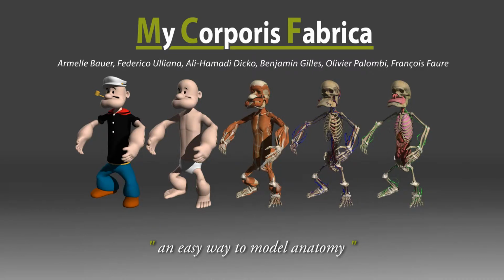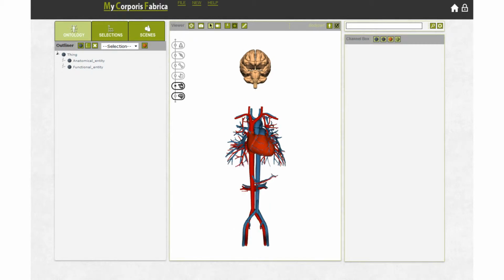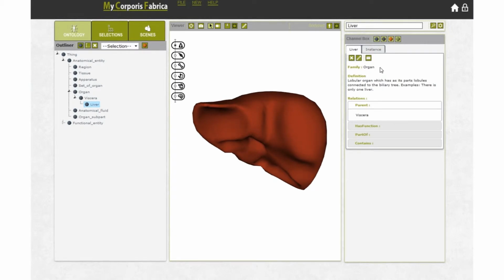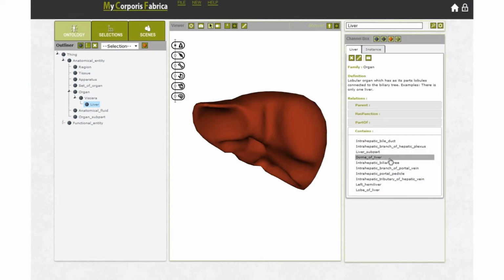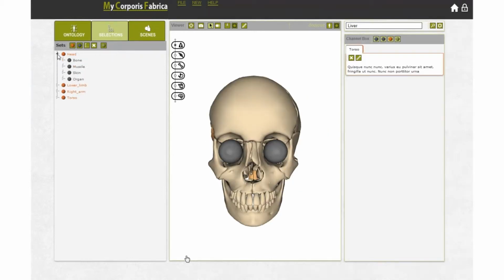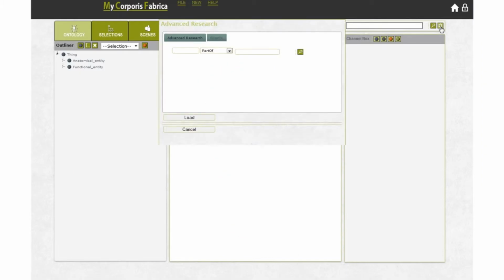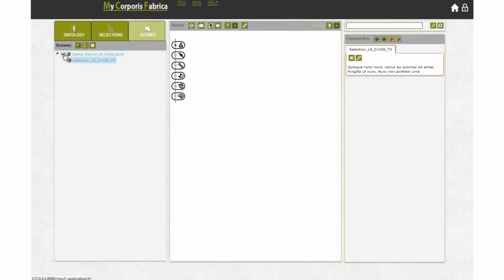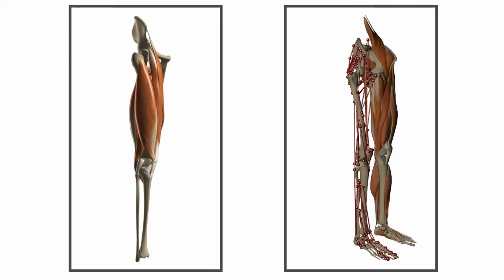My Corporis Fabrica : Making Anatomy Easy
Armelle Bauer, Federico Ulliana, Ali-Hamadi Dicko, Benjamin Gilles, Olivier Palombi, François Faure

We demonstrate MyCorporisFabrica, the first assistant tool for easily modeling and simulating anatomy. Based on a character skin provided by the user, a complete anatomical model is automatically created. The user can create a selection graphically or using an interactive knowledge base, then export it for visualization or simulation.